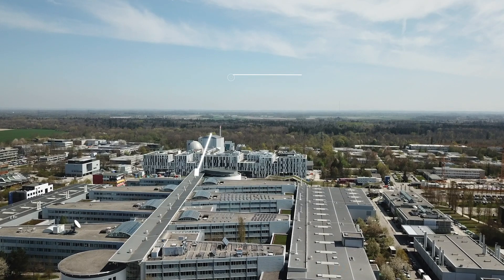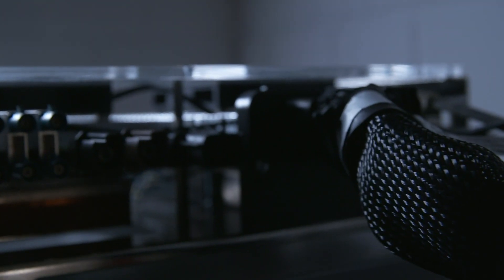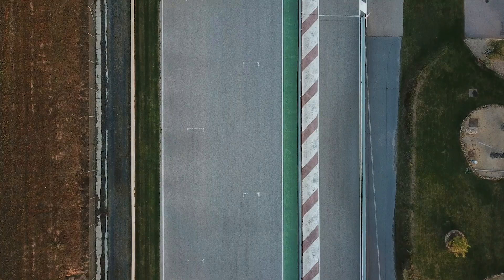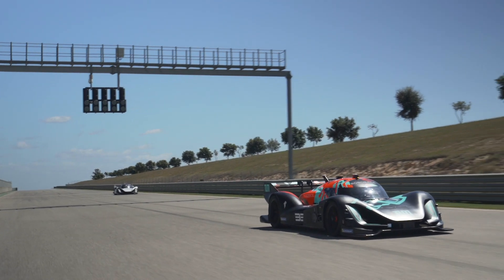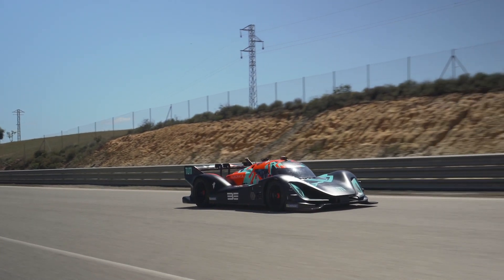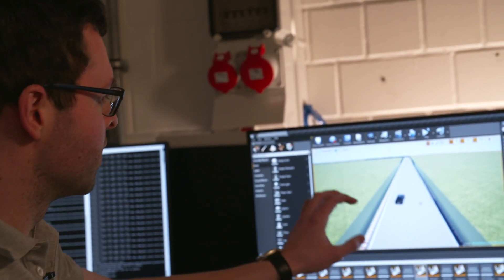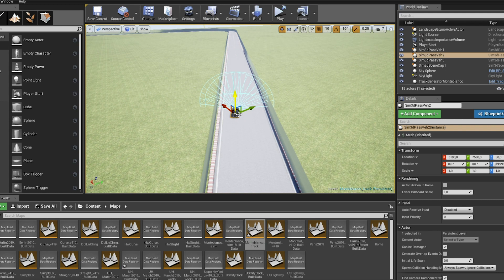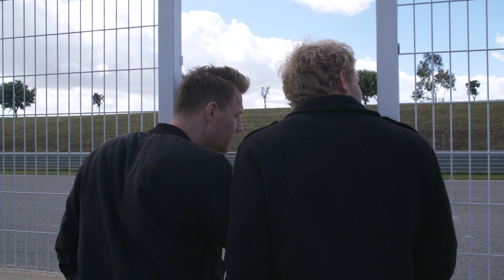TUM at Roborace | Simulating AI for Autonomous Racing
Roborace is the first racing series for electric autonomous vehicles, it takes place in the course of Formula E. The Technical University of Munich participates with a team from the Chair of Automotive Technology. They are provided with a race car, for which they develop the control software. In this video the team introduces itself and explains how their software works.

Video: Roborace

► Further information

► Follow TUM!